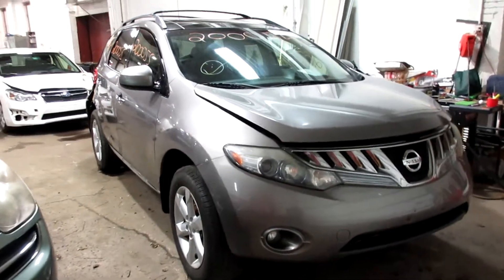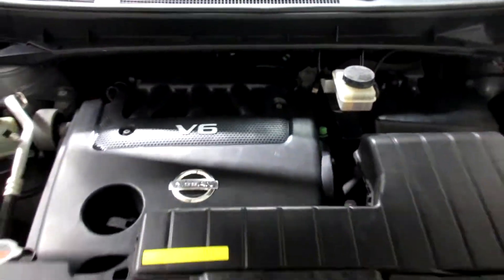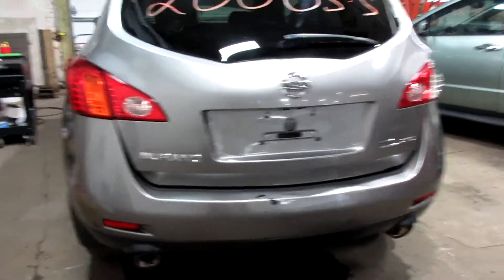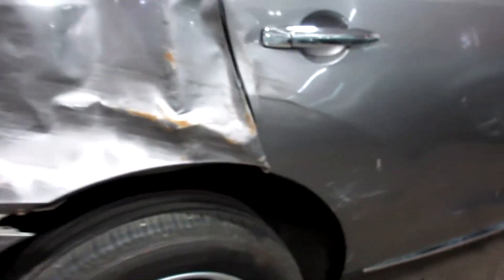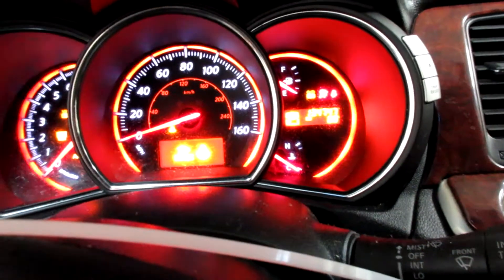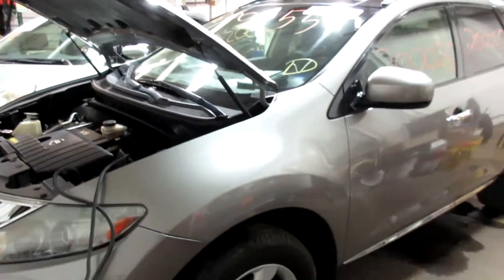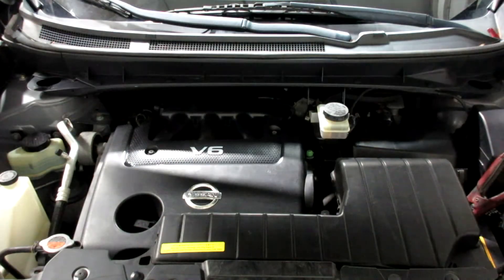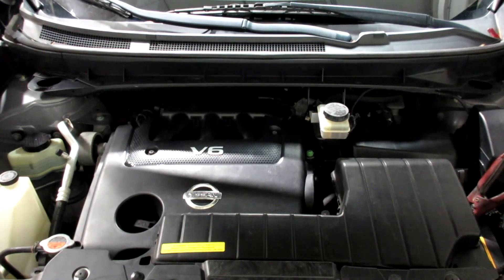Parting out a 2010 Nissan Murano parts car - 200055 - Tom's Foreign Auto Parts